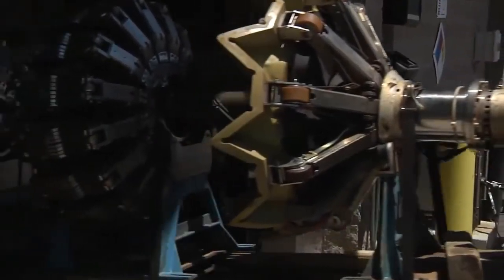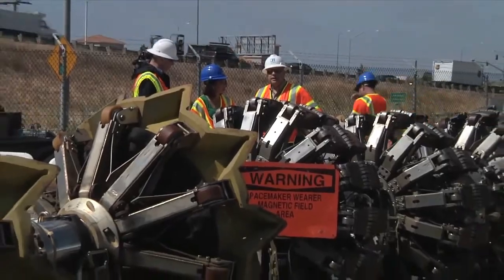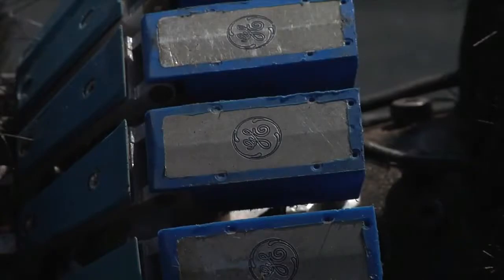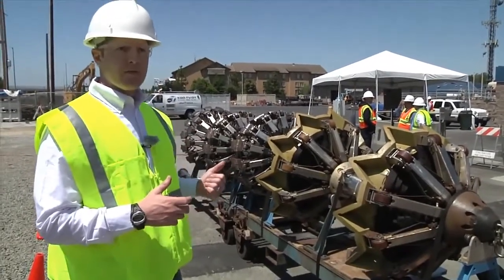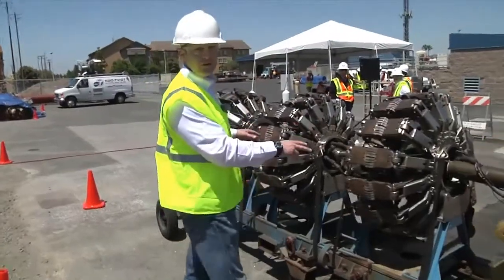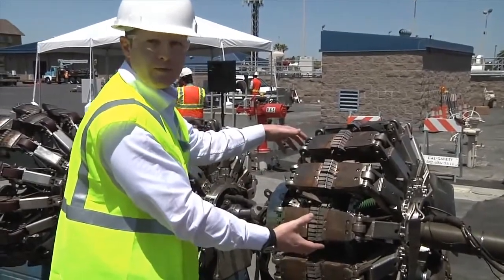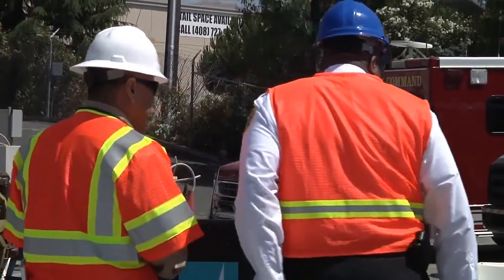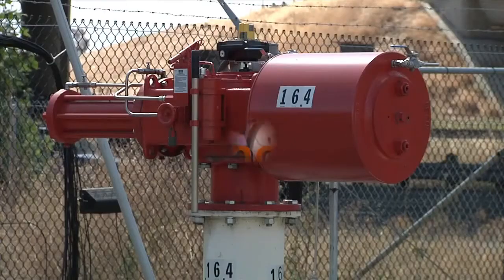Pigging - 12 - Smart Pig Technology